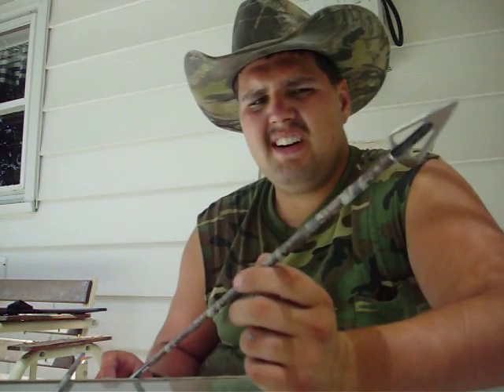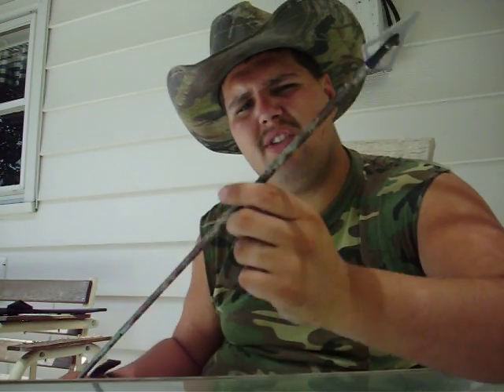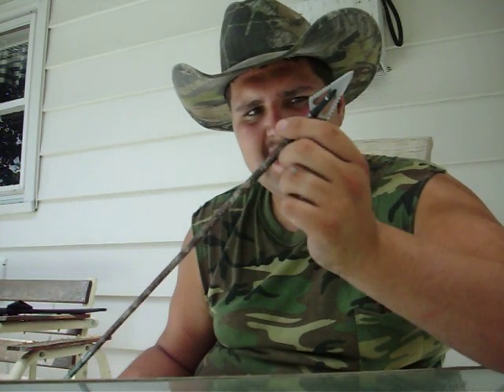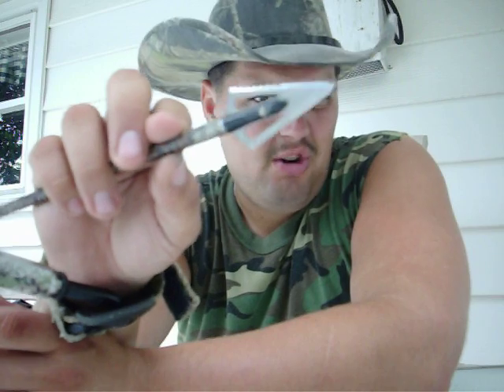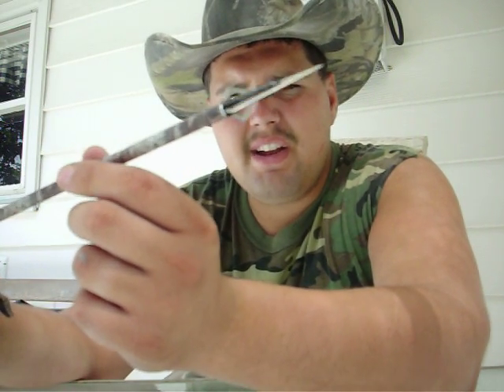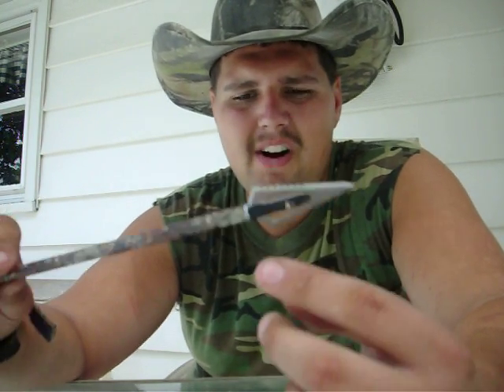Magnus Broadhead Test and Review by Tex Part 7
This is a field test of the magnus cut on contact broadheads their accuracy and their penetration and durability. My bow is a Martin Cheetah 08 set at 75lbs, my arrow is a carbon express rebel hunter 28 inches 60/75, my arrow heads are magnus stinger 125gr twoblade heads, magnus buzzcut 125gr twoblade heads, and magnus stinger 125gr fourblade heads, my total arrow weight is 407gr.  I am not advertising for magnus.  But I think if you watch all 7 parts you will be impressed.